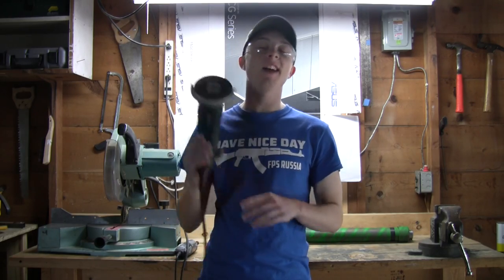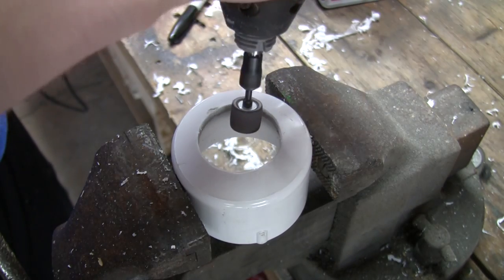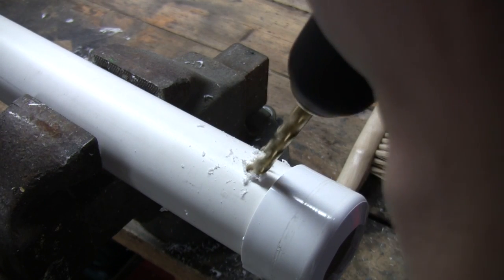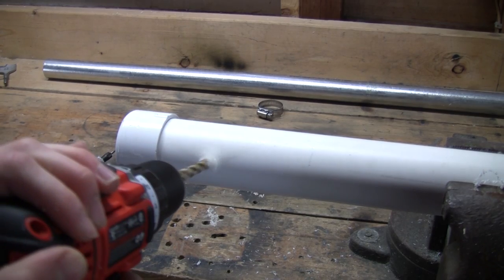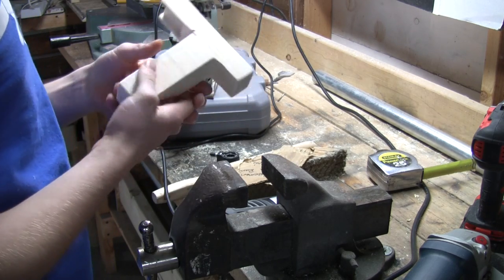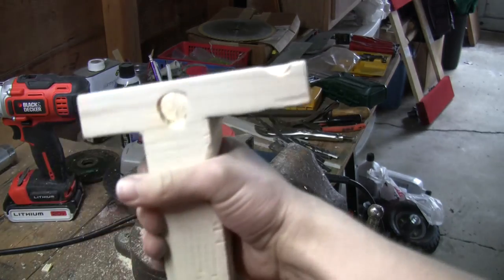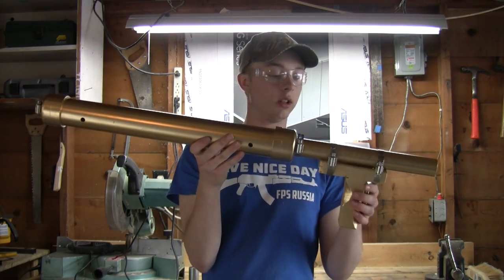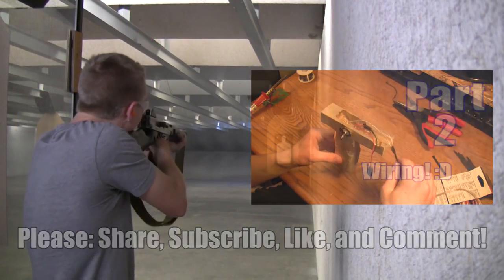How To: Rocket Launcher (Part 1)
Be Safe, Have Fun!

Materials/Tools:
- Angle Grinder (w/cutting and grinding disks)
- Dremel (w/grinding wheel, sanding wheel, and cutting bit)
- Miter Saw
- Vise
- Drill
- 1 1/2" Spade Bit
- Different Size Bits
- Marker/Pencil
- Measuring Tape
- Sander
- Chop Saw (Preferred)
- Band Saw (Preferred) or Reciprocating Saw
- 1 1/4" EMT Conduit
- 2" PVC Pipe
- (2) 2" End Caps
- 2 Small Hose Clamps, 2 Larger Hose Clamps
- Spray Paint
- 2"x6" Piece of Wood
- Doorbell
- Toggle Switch
- 9V Battery